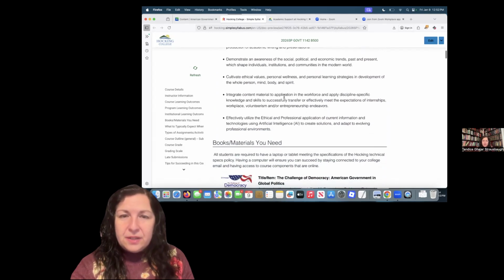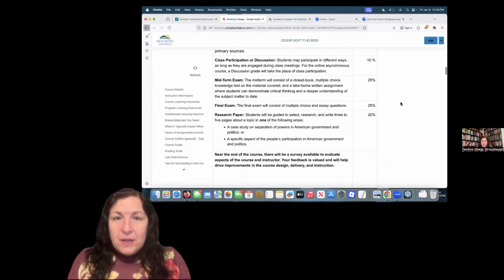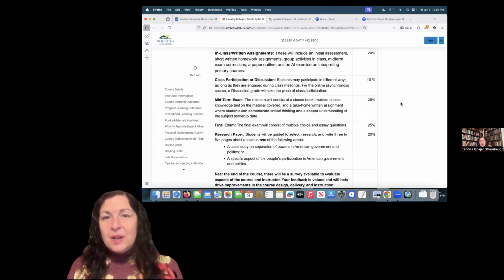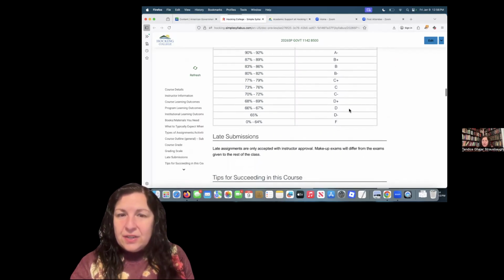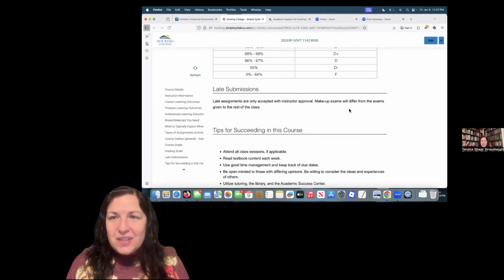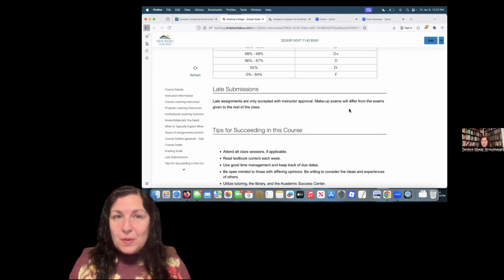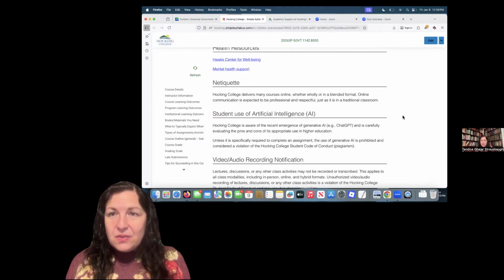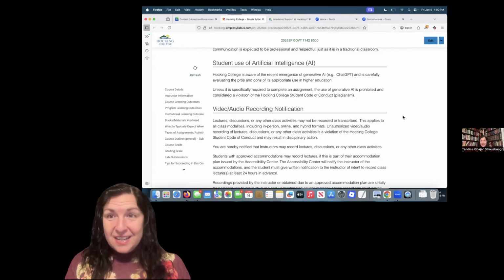Hocking College Spring 2026 American Government & Politics: Syllabus Walkthrough